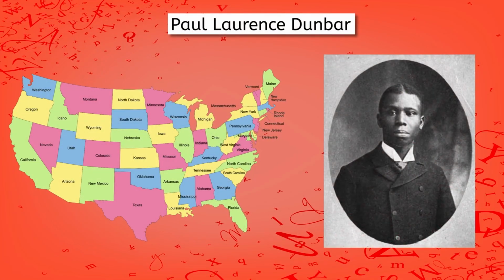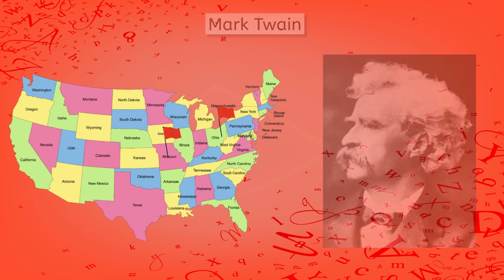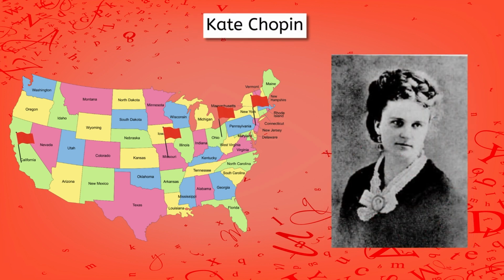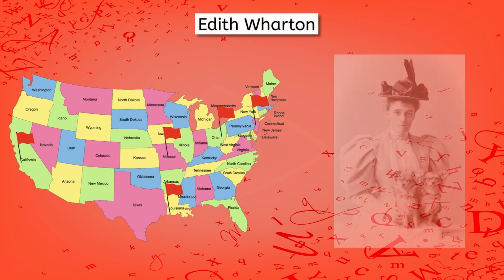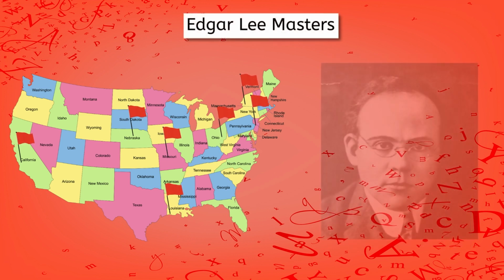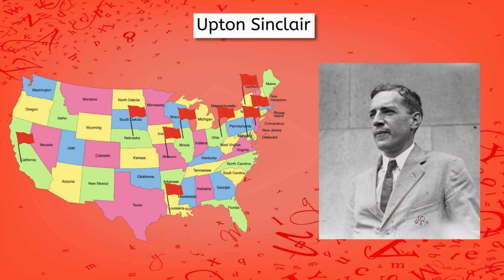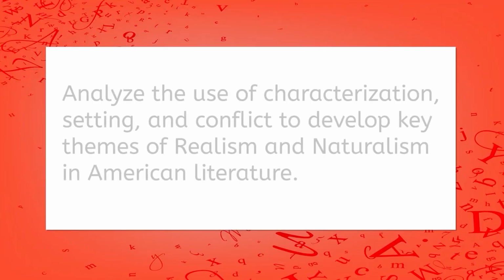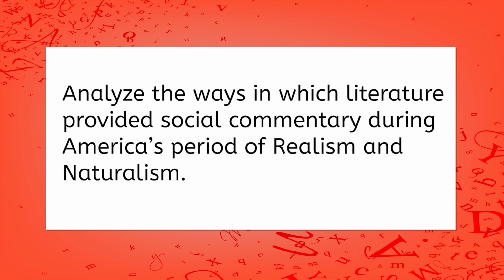Unit 4 Recap - Realism and Naturalism in American Literature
Review the major writers and ideas of Realism and Naturalism. In this lesson, students will prepare for their final writing project. This lesson is part of MiaPrep’s English 3 (Edition 1) course.